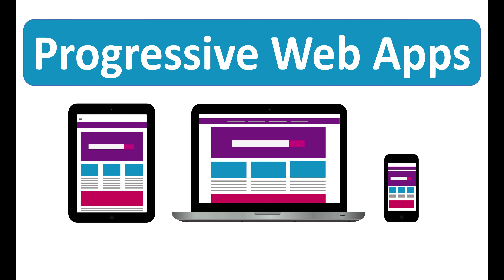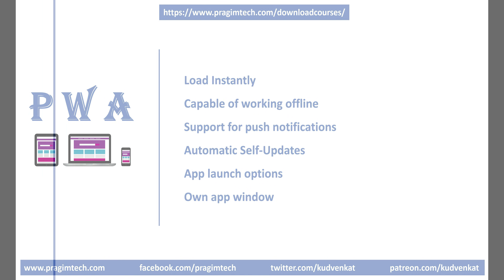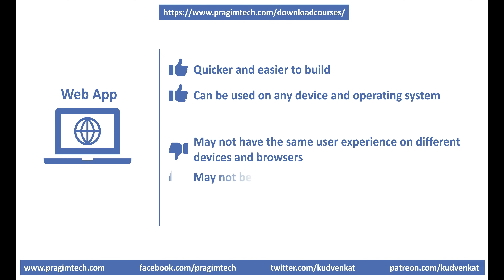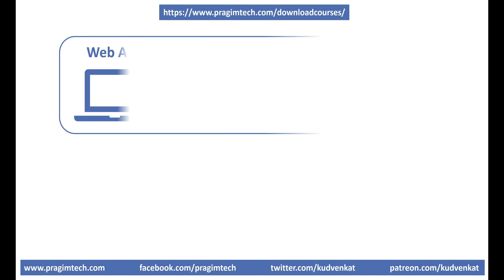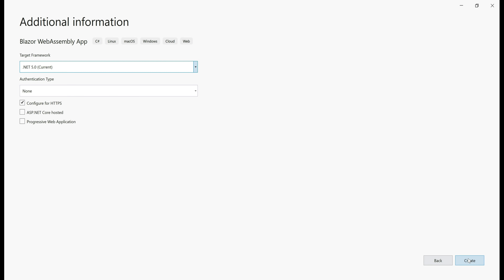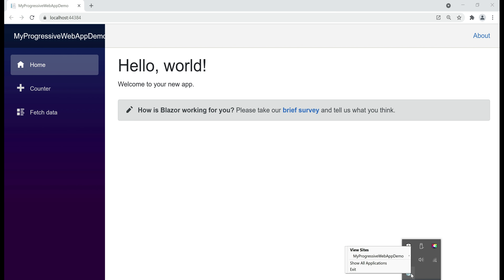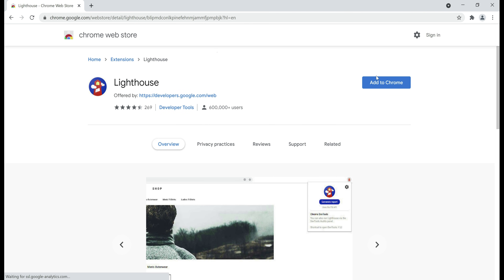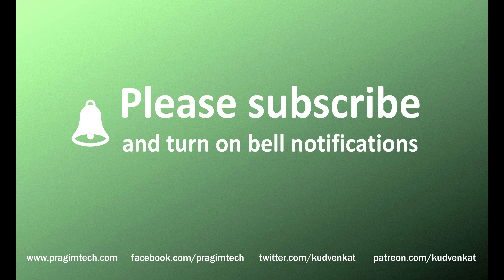Progressive Web Apps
What is PWA | Progressive web application | What is progressive web app | Progressive web app vs native app | Web app vs progressive web app | Progressive web apps beginner tutorial